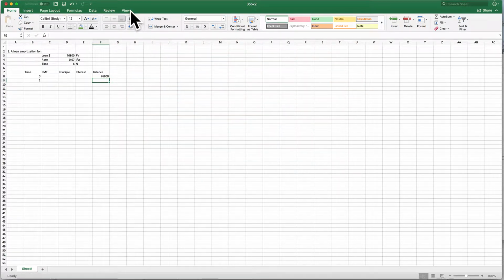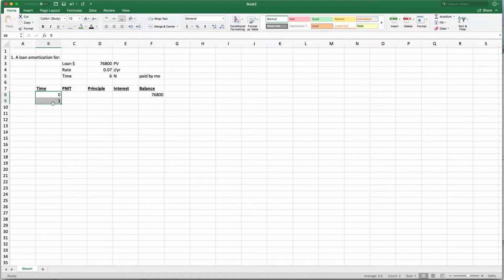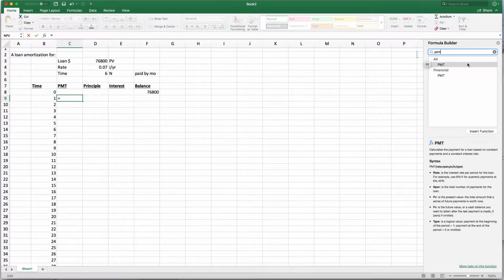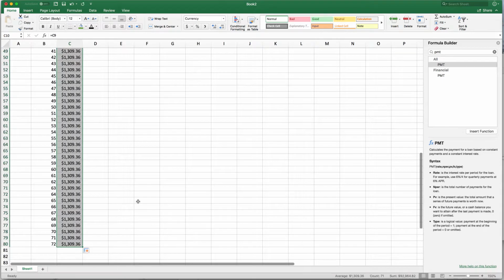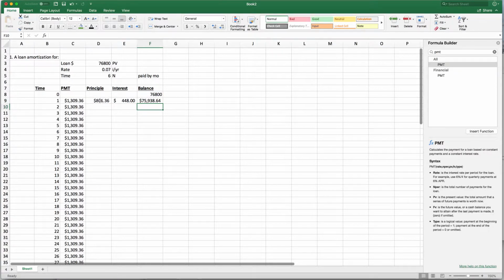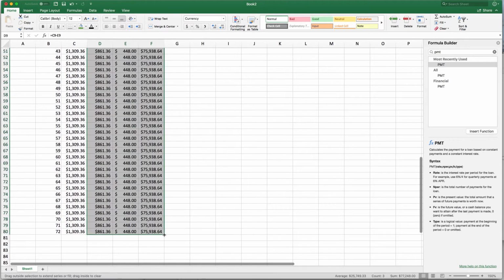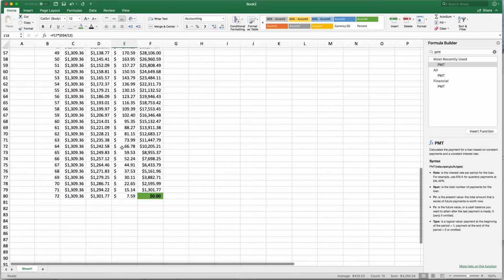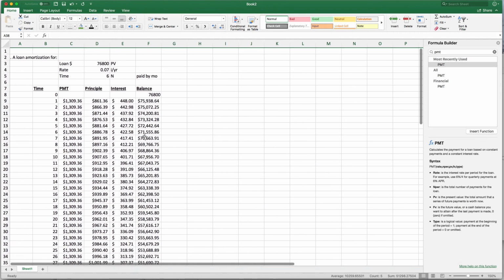loan amortization in excel